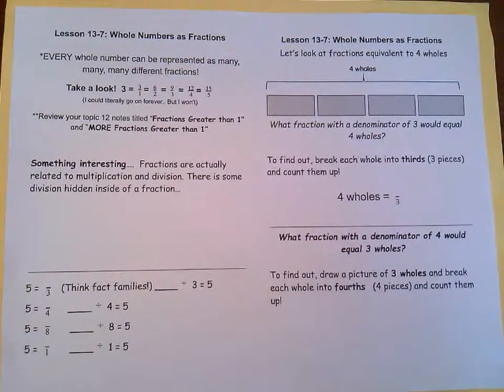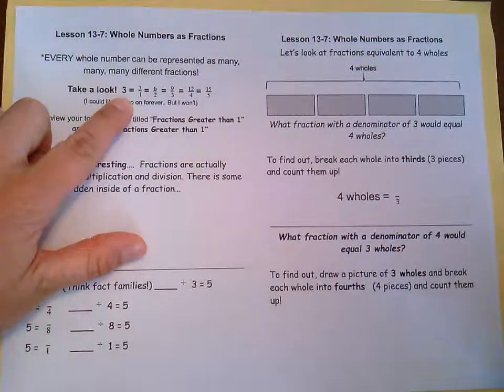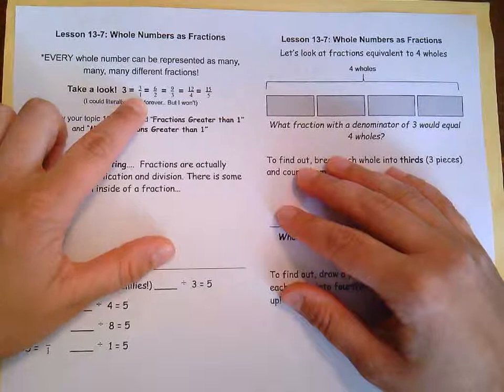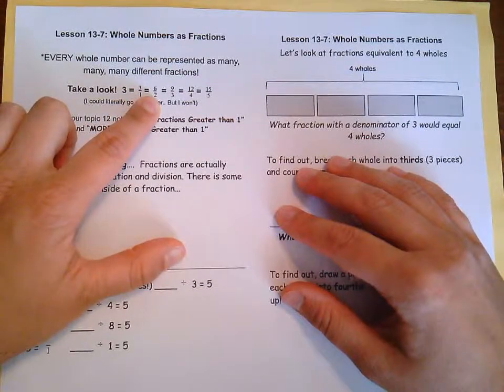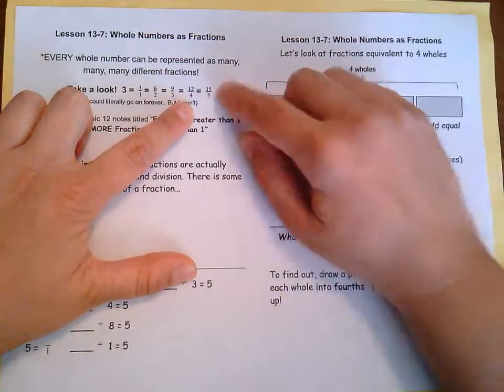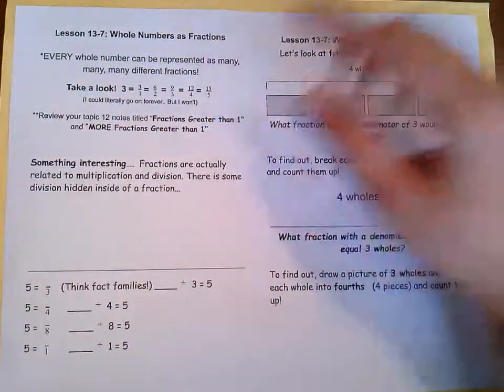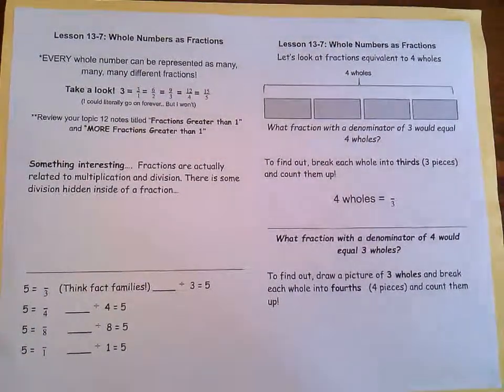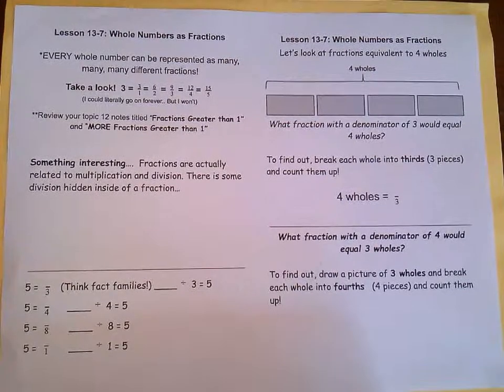13-7: Whole Numbers as Fractions